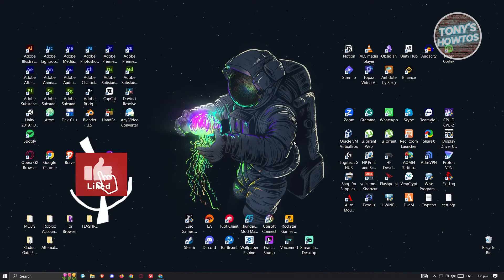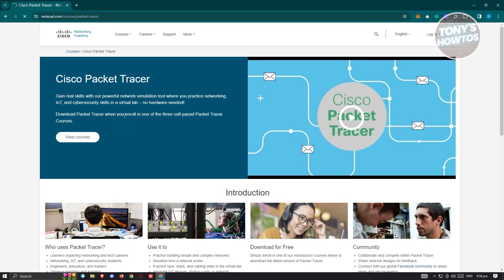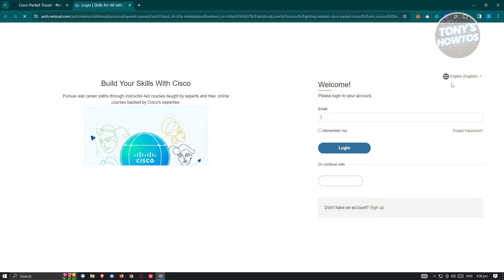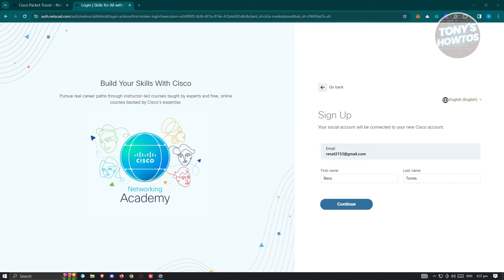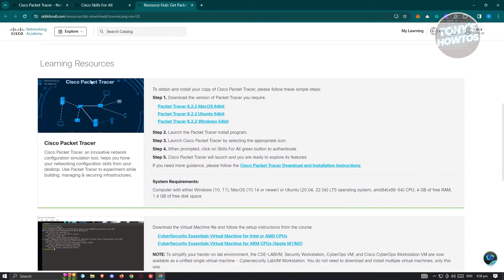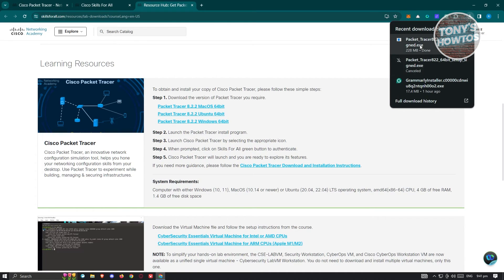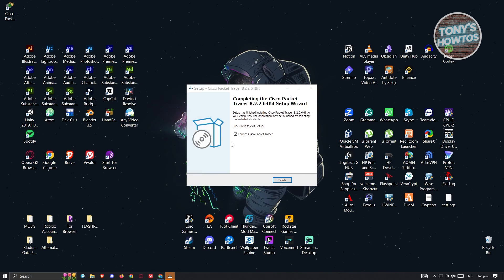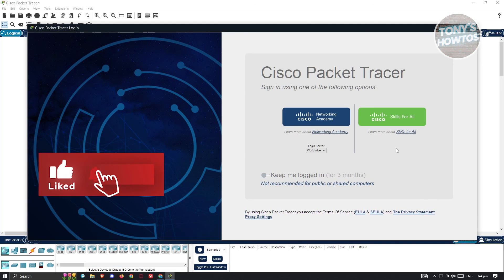How to Download and Install Cisco Packet Tracer (Windows 10/11, 2026)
In this video I show you How to Download and Install Cisco Packet Tracer (Windows 10/11 ) in 2026. The quick and easy tutorial How to get cisco packet tracer. Do you want to know step by step How to receive cisco packet tracker in 2026? Yes? Great!